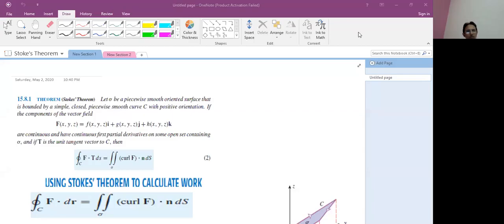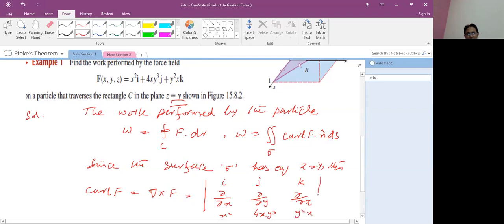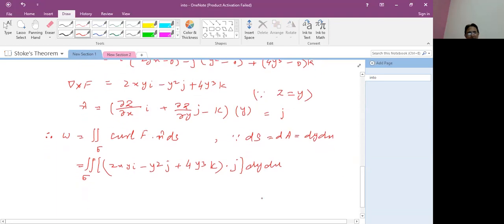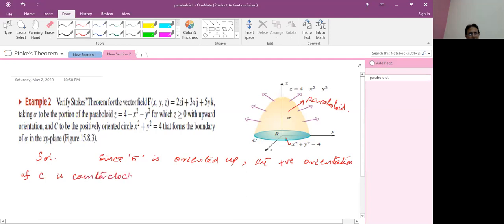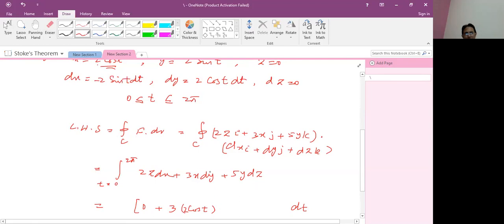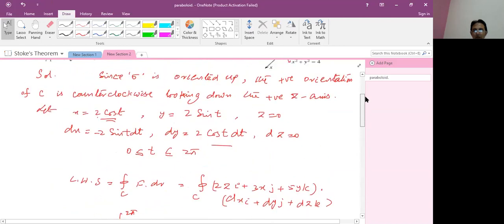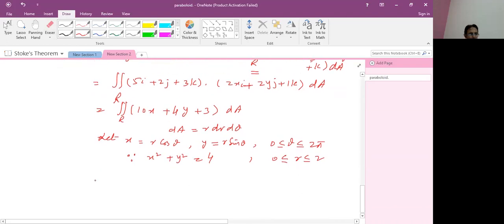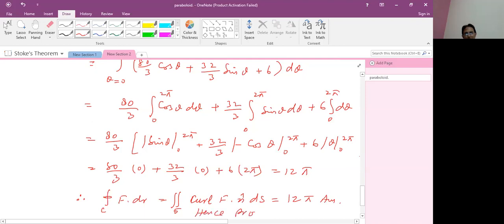zoom Stokes Theorem